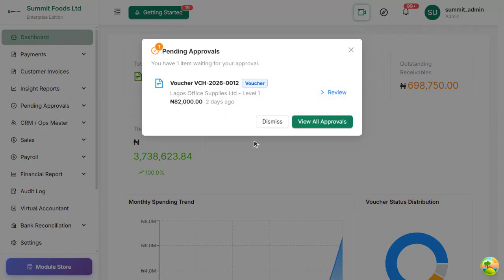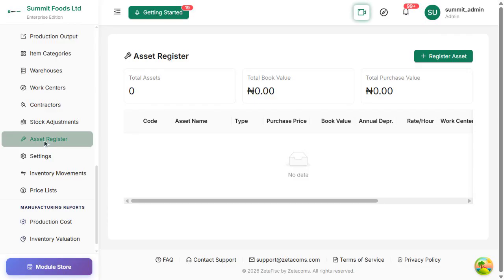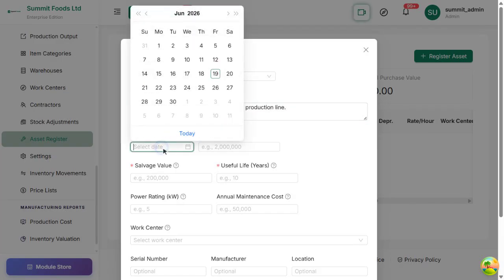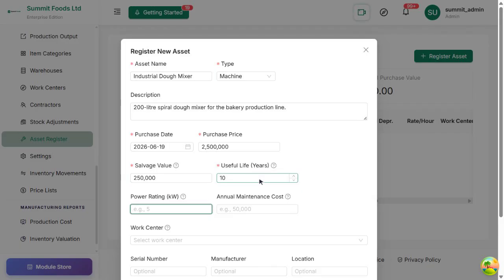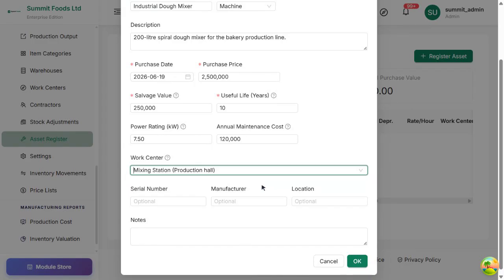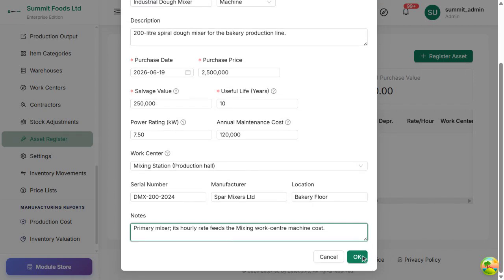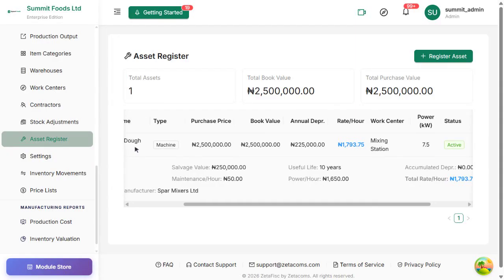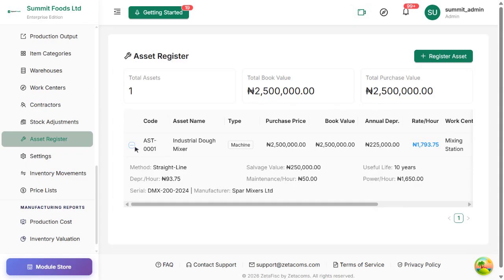Asset Register & Machine Hourly Cost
Register machines with depreciation and running costs; their hourly rate flows into the work centre so every product carries a fair share of machine cost.

A ZetaFisc tutorial (Manufacturing).